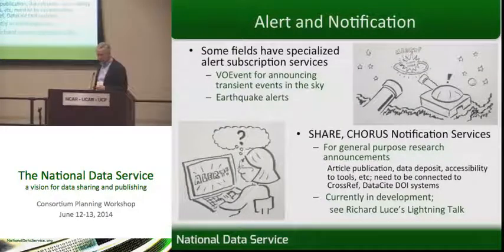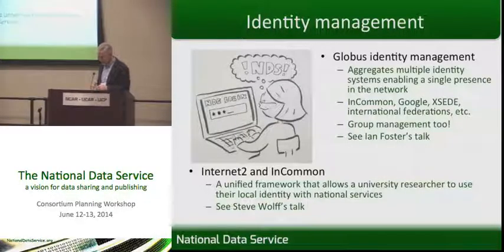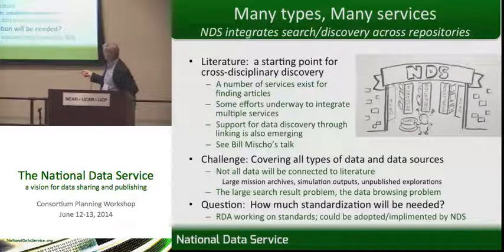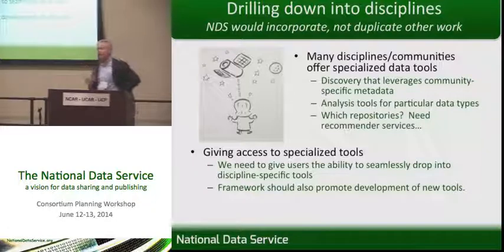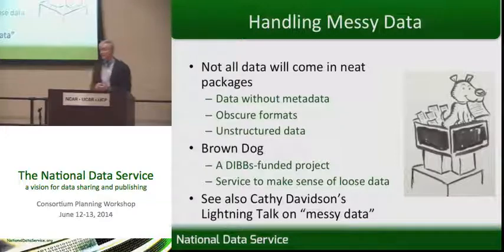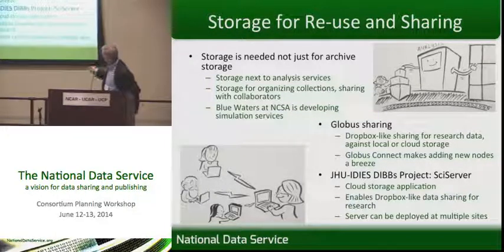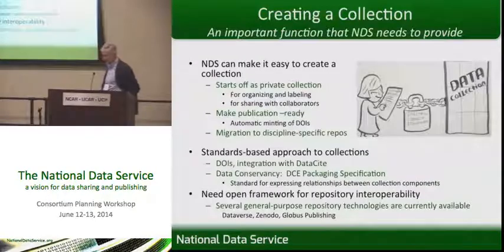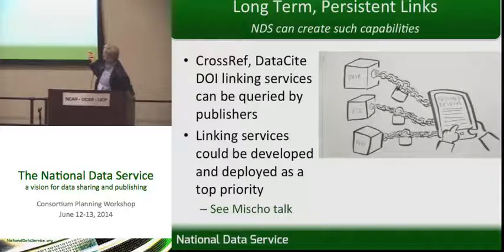Ed Seidel: The National Data Service(s) & NDS Consortium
NDS planning meeting talk: Ed Seidel, "The National Data Service(s) & NDS Consortium"